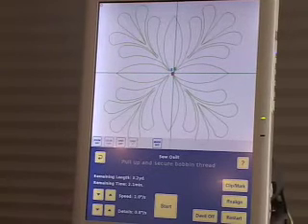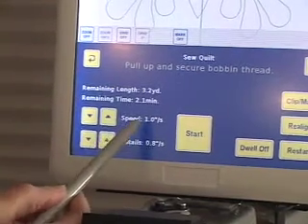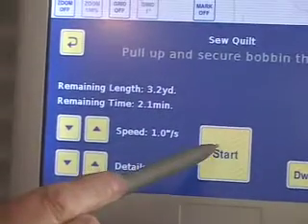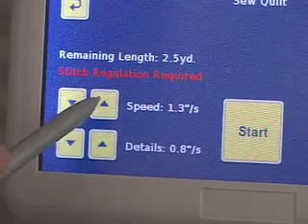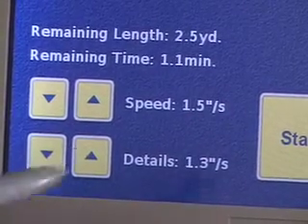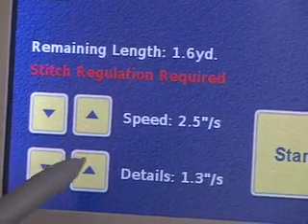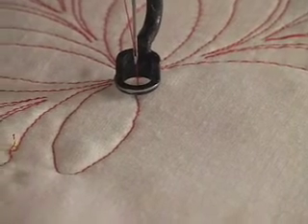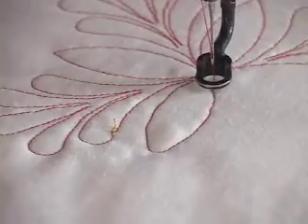Helen's IQ - speed settings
An explanation of the speed and detail settings on IQ and how they work in conjunction with the speed setting on your machine.